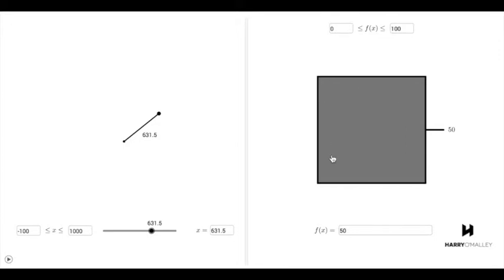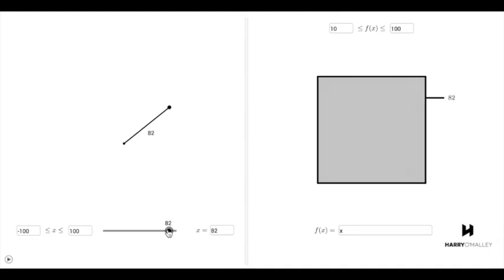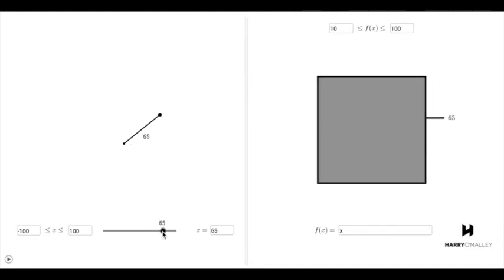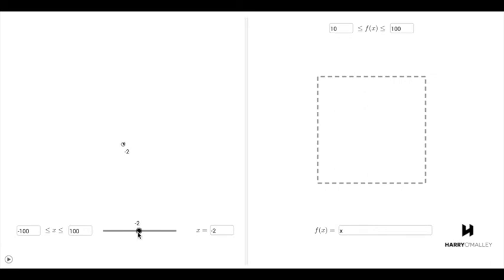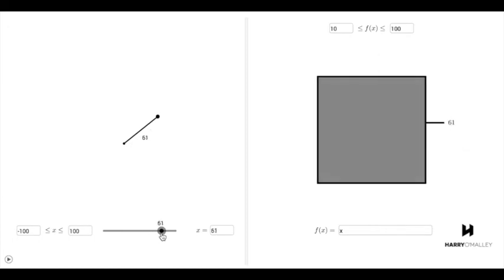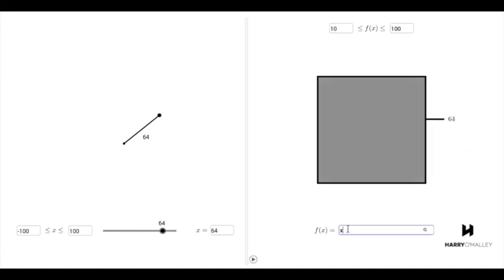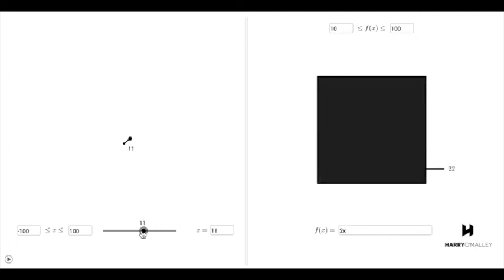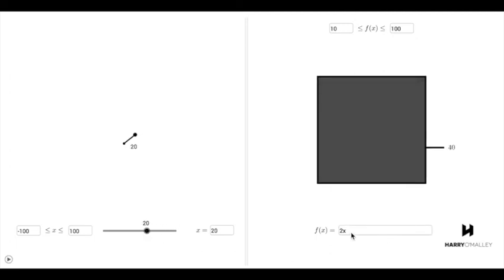Luminous Intensity vs. Length – Simulation Description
This video is about Luminous Intensity vs. Length – Simulation Description